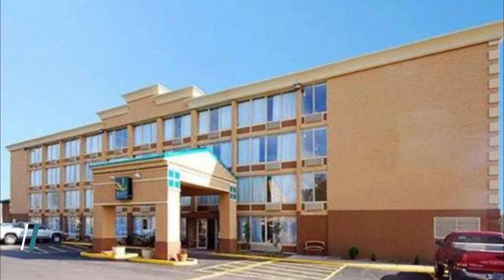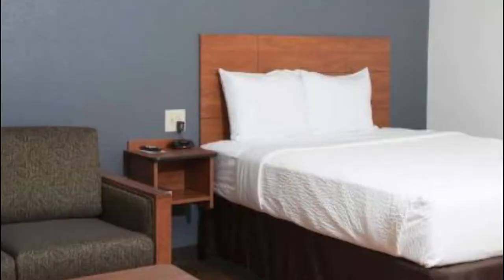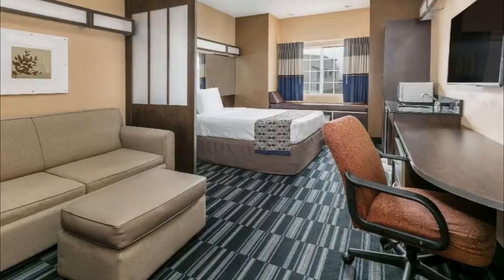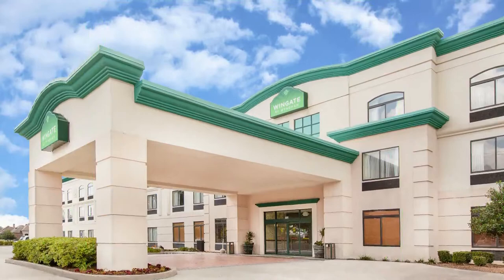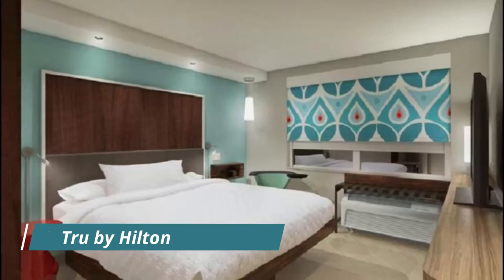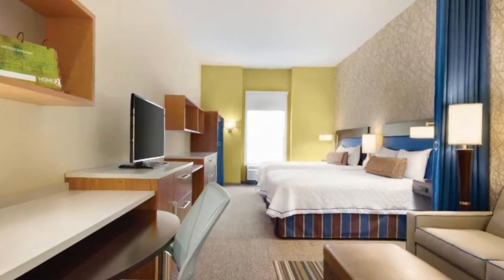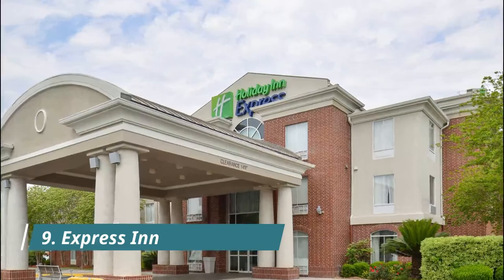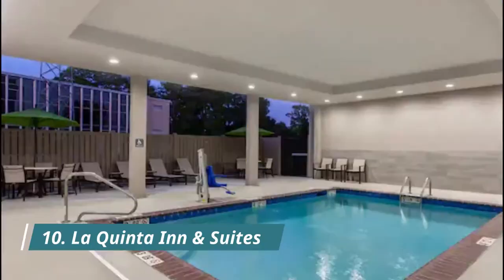Top 10 Best Tourist Places to Visit in Lafayette, Louisiana | USA - English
With the plentiful options available in Lafayette best hotels, travelers are spoiled for choice when it comes to best hotels in Lafayette. For those on a budget, Lafayette has many great hotels in Lafayette and guest houses that provide both safety and comfort. Some of the newly built hotels have been awarded for their design, and more continue to open up. There are also capsule hotels in Lafayette, some of which are women-only. For more privacy, there are mid-tier and business famous hotels in Lafayette that provide convenience and all the basic amenities, making a great option for travelers who plan to spend most of their time out exploring the city. This is one eclectic list of hotels to visit in Lafayette – but you’d probably expect nothing less from Lafayette best hotels. From our collective time spent in this amazing city and from feedback gathered from our travel network here is a list of our favorite top 10 hotels in Lafayette.

There are many beautiful hotels in Lafayette. USA has some of the best hotels in Lafayette. We collected data on the top 10 hotels to visit in Lafayette. There are many famous hotels in Lafayette and some of them are beautiful hotels in Lafayette. People from all over USA love these Lafayette beautiful hotels which are also Lafayette famous hotels. In this video, we will show you the beautiful hotels to visit in Lafayette.